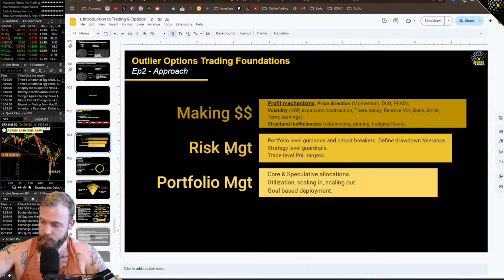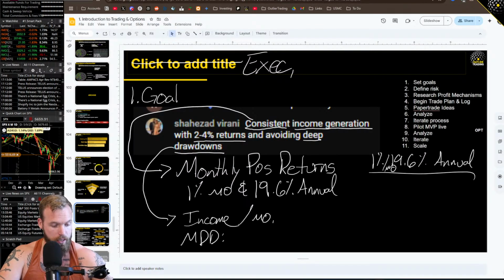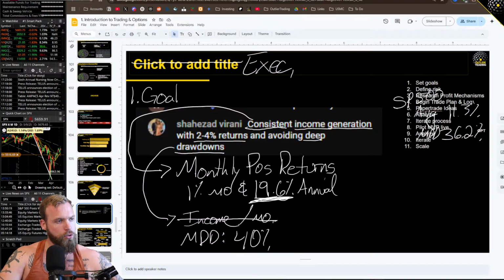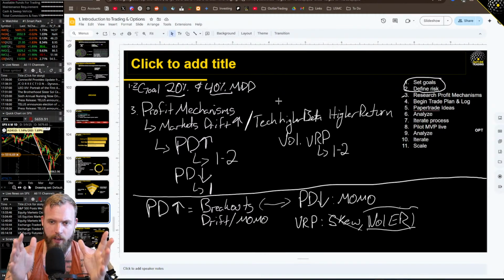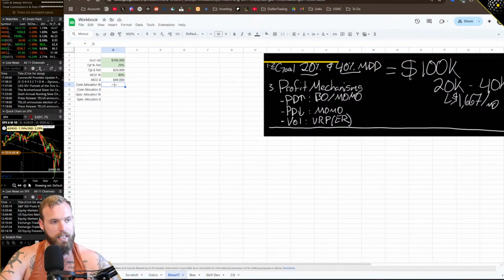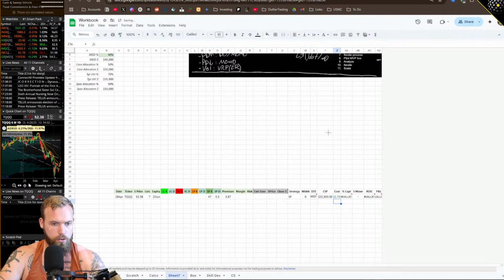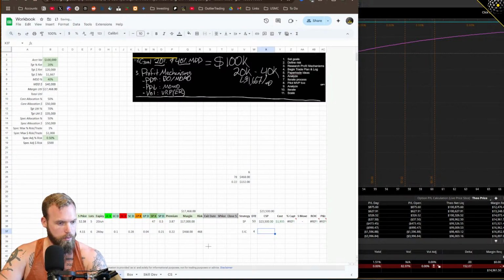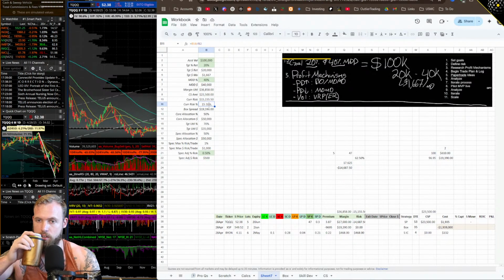Executing a Trading Strategy - Outlier Options Trading Foundations